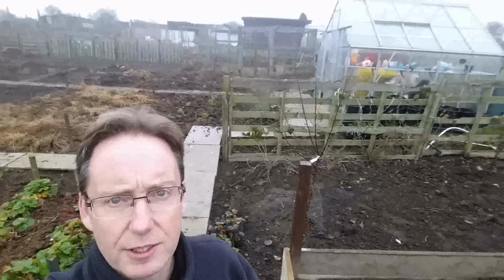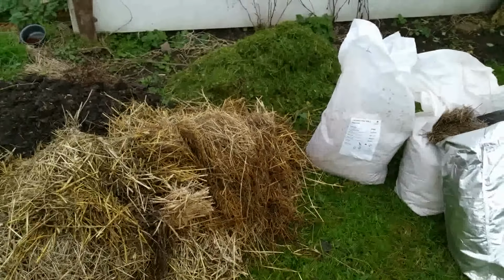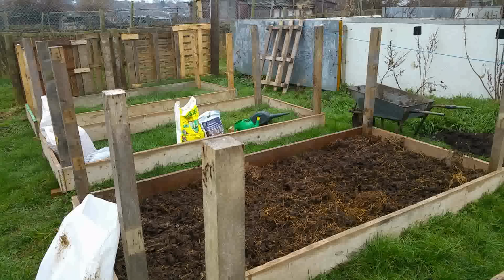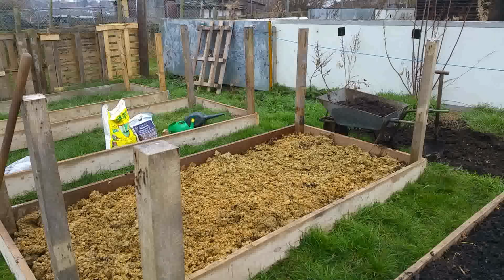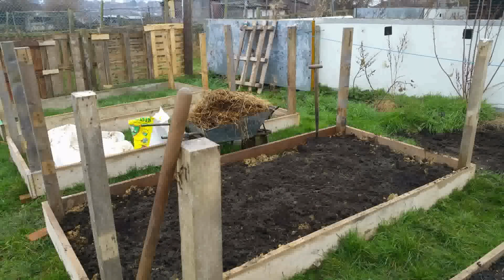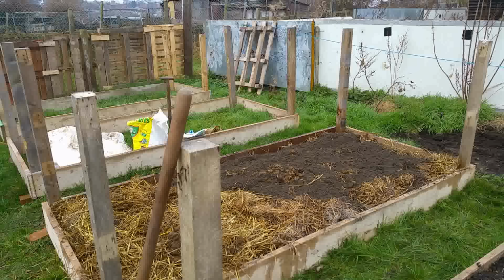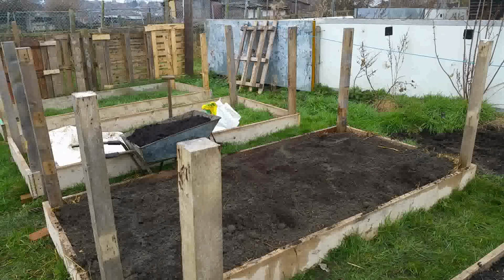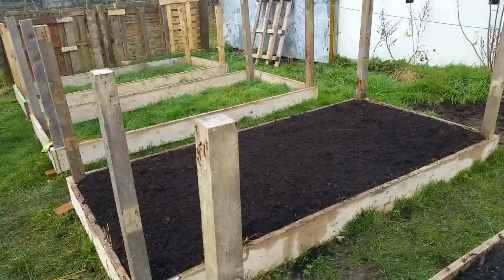Allotment Days #25 How to make a No Dig Bed.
His everyone and happy new year. Finally found time to film filling one of my new no dig beds. Sorry it's a long clip but it took a while to do and so reflects the reality of what's involved. Hope it's not too tedious. That's the second of the four beds done now and if it's any consolation you won't see me using the spade on them again!

Mike